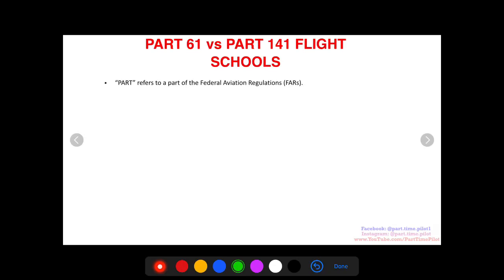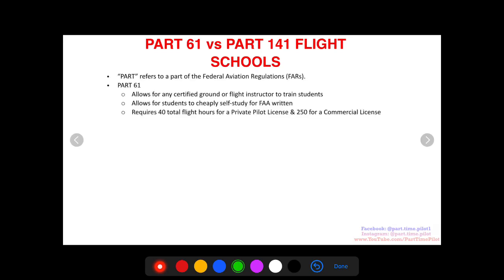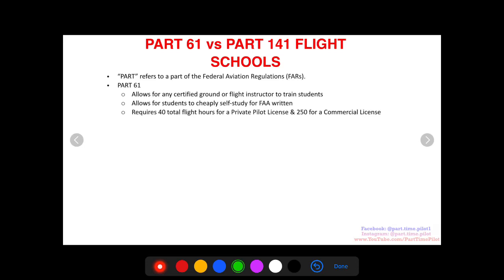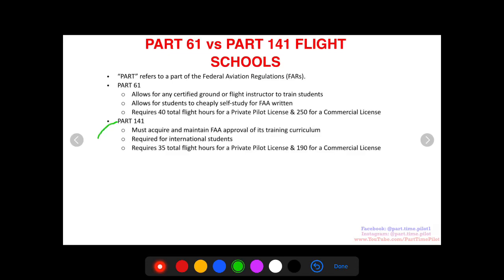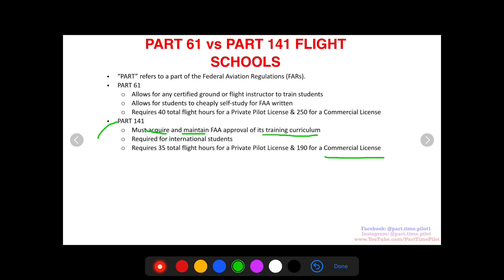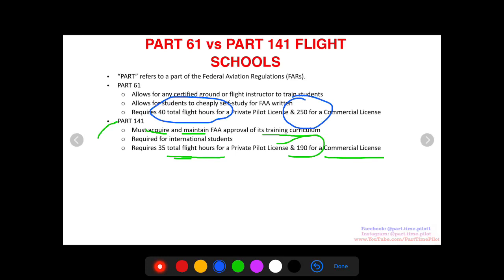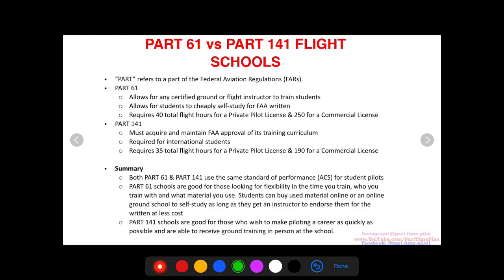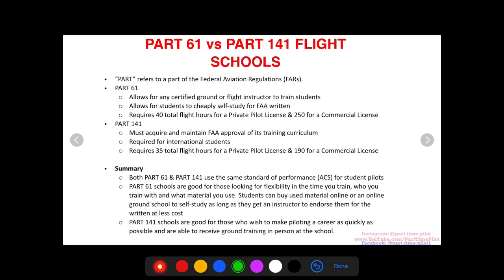What's the Difference Between Part 61 and Part 141 for Private Pilot Training?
This video answers the question "What are the differences between Part 61 and Part 141 flight training?".

A Part is just a specific section of the FAA Federal Aviation Regulations (FARs). So Part 61 is a different set of rules from Part 141. Although both follow the proficiency requirements outlined in the Airmen Certification Standards, they do differ in a few small ways. Part 141 schools are meant more for those wanting the quickest route to a pilot career. Due to the stricter curriculum requirements governed by the FAA, the minimum hour requirements for a Private Pilot rating and a Commercial rating are less than that required for Part 61.

Although Part 141 is a quicker path to a pilot career, it isn't necessarily the cheapest or the most time efficient. A pilot can still get all their ratings to have a pilot career by following the Part 61 guidelines and they can do it with more flexibility. There are no curriculum requirements with Part 61 and therefore pilots can utilize online ground schools or self-study methods which are cheaper. All a pilot needs is an endorsement from an instructor to take a written test and an instructor to conduct their flight training. Therefore, if you happen to know a flight instructor with a plane or you own your own plane you and an instructor can work together to meet the requirements of a private pilot license.

Part 61 training is good for those of you who want a Private Pilot's license to achieve your dream of flying and maybe also become a commercial pilot. It is great for those with other full-time responsibilities such as a family or a full-time job.

🛫 Timestamps:
00:00 Intro
00:40 Part 61
01:49 Part 141
02:46 Differences
03:47 Summary